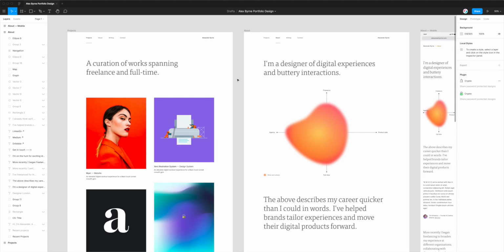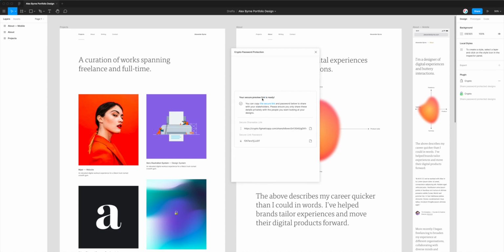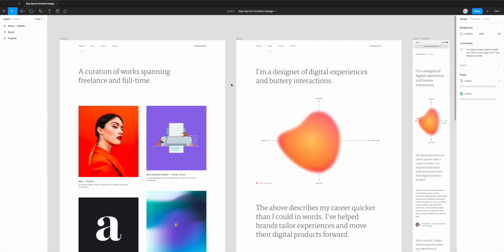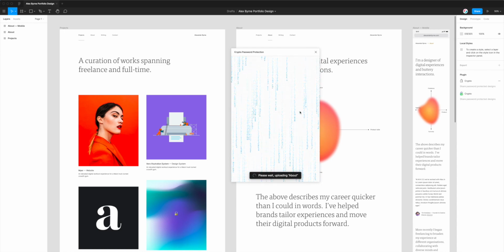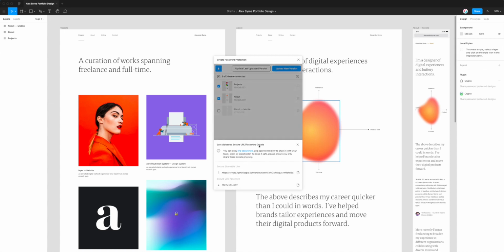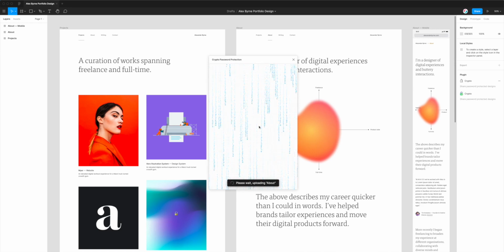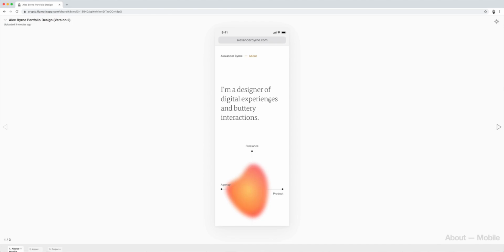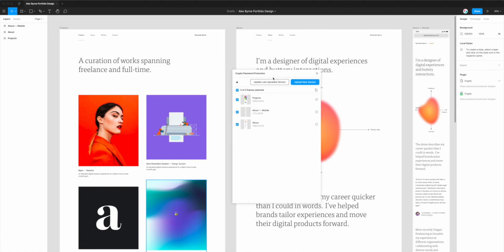Figma Tutorial: How to Password Protect Figma Designs